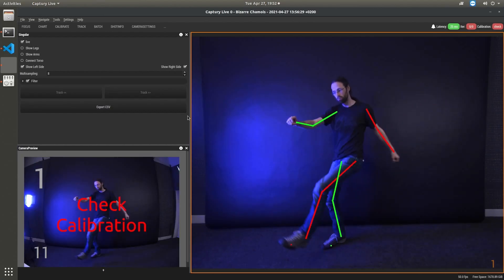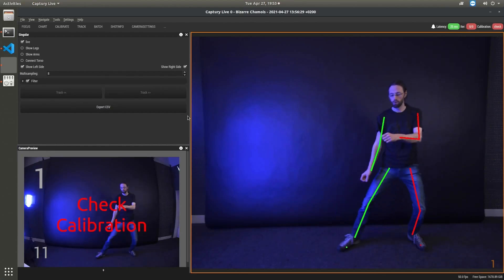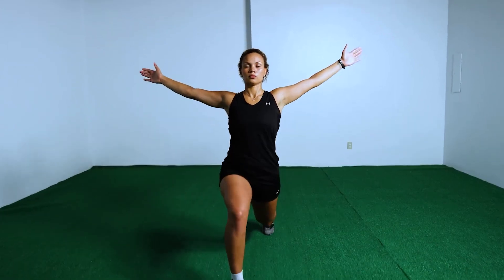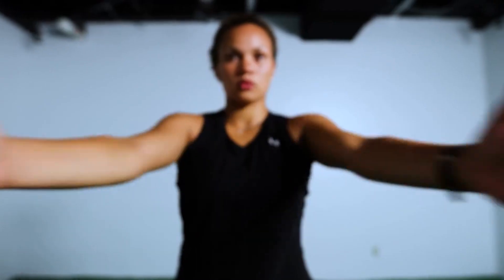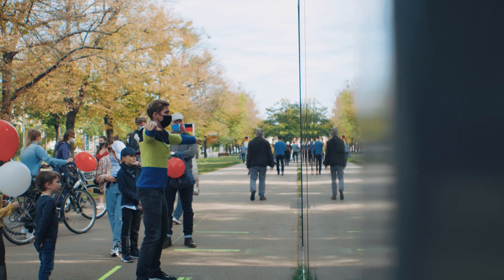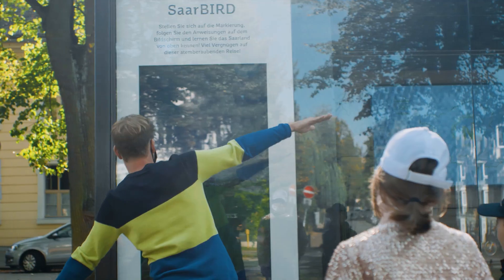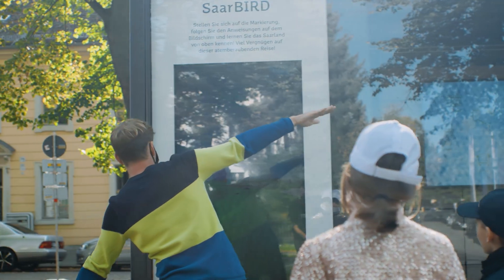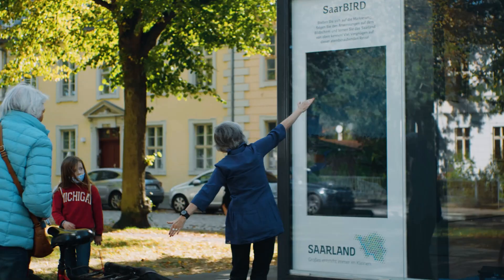Capturing with a Single Camera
With our software Captury Singular you can easily capture the motion of a person with a single camera.